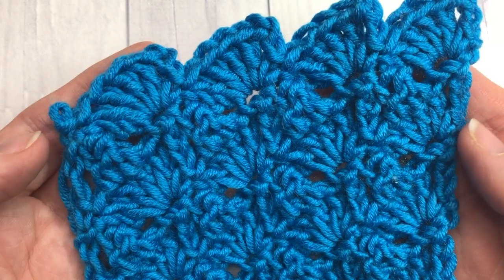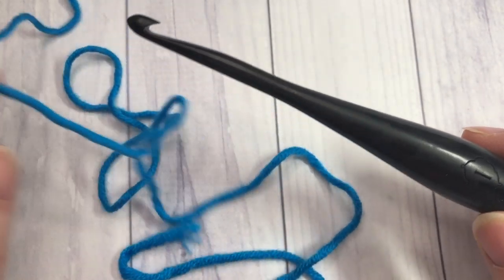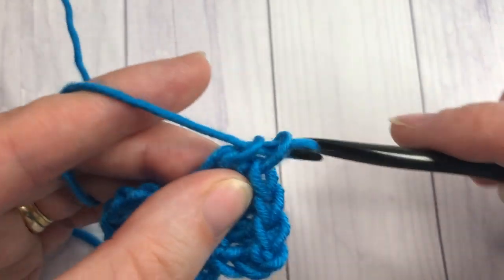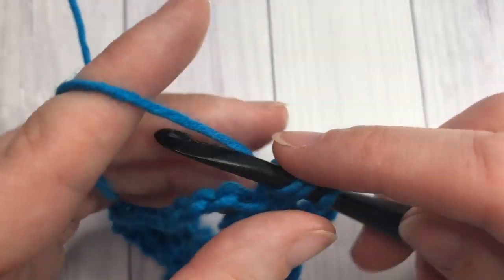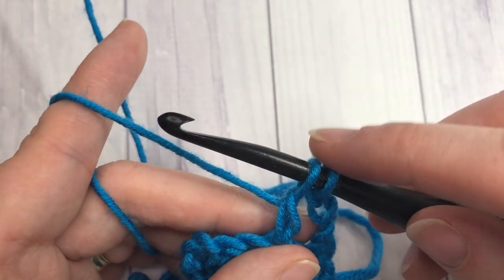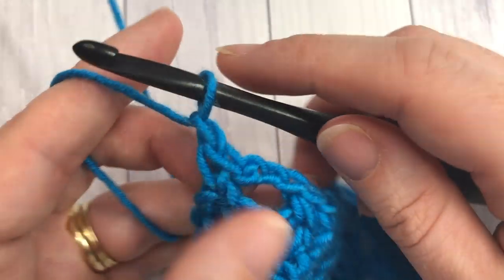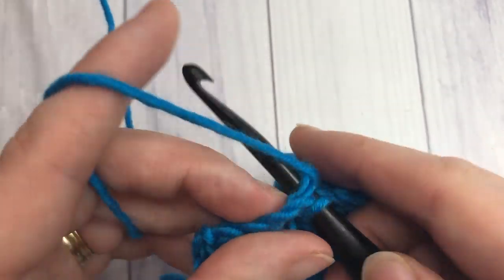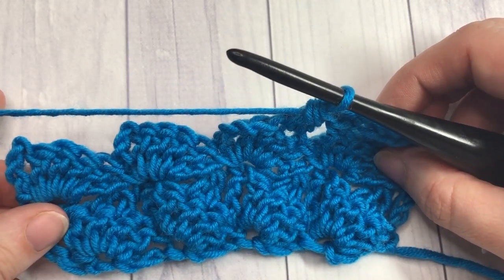How to crochet the Diagonal Shell Stitch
The Diagonal Shell stitch is a pretty stitch comprised of a two row repeat.  Some of the stitches used include the double crochet and a double crochet two stitches together.

Sarah